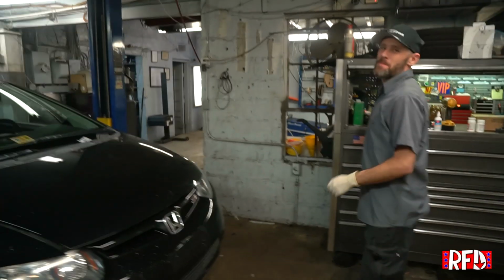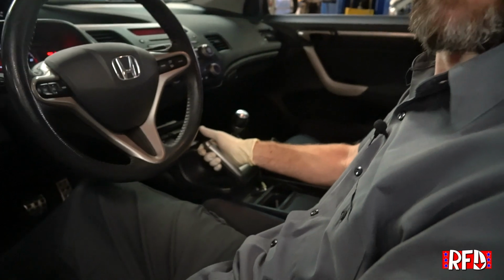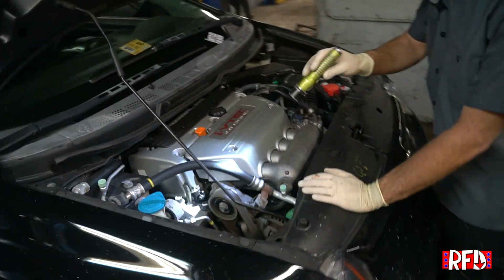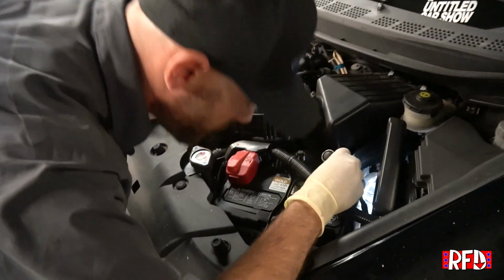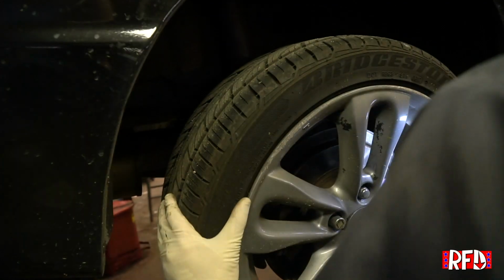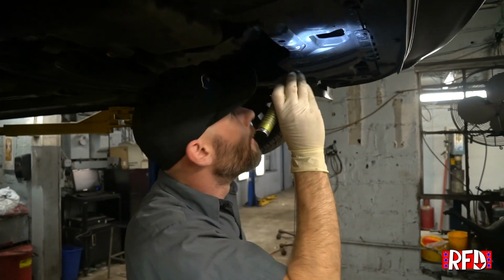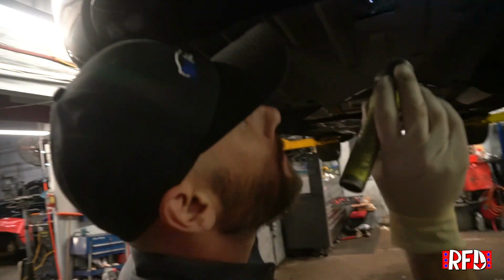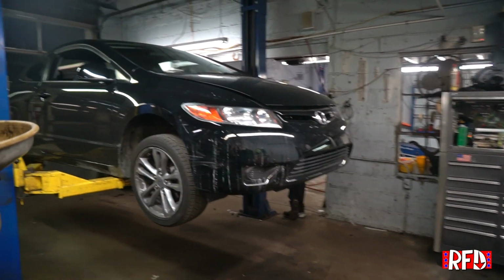100k mile 2008 Honda Civic Si Post Purchase Inspection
Pre, we mean POST purchase inspection of Josh's 2008 Honda Civic Si.